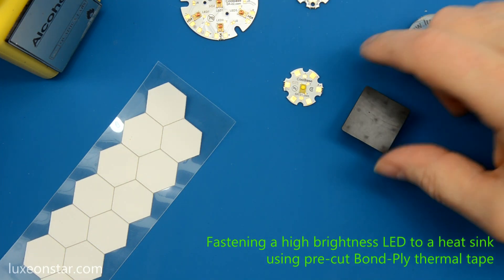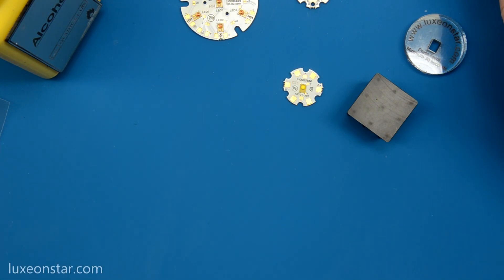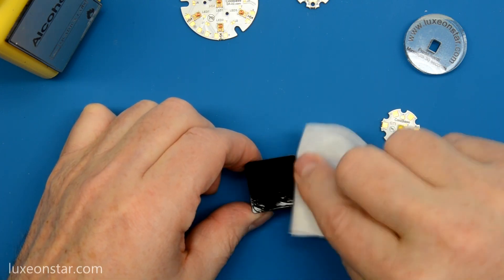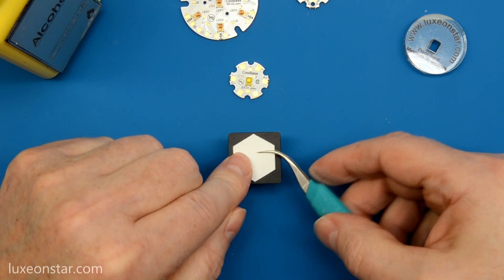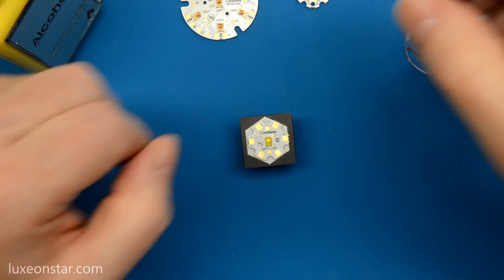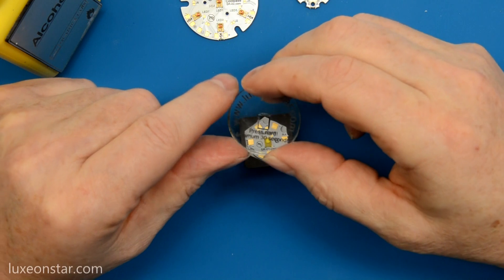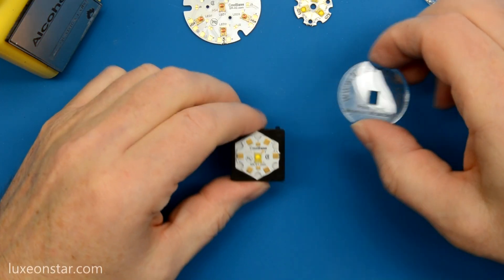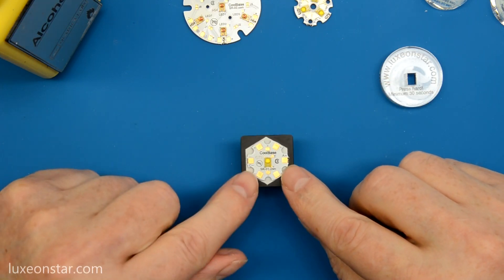Fastening a High Brightness LED to a Heat Sink Using Pre-Cut, Bond-Ply Tape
This video demonstrates how to use pre-cut Bergquist Bond-Ply thermal tape to fasten a high brightness LED assembly to a heat sink.

When used correctly, Bond-Ply double sided tape will create a highly efficient, thermal bond for maximum LED cooling efficiency, without the need for messy adhesives, greases or mechanical fasteners.

Pre-Cut Bond-Ply tape is available in a variety of patterns to fit all popular configurations of LED assemblies from Luxeon Star LEDs.